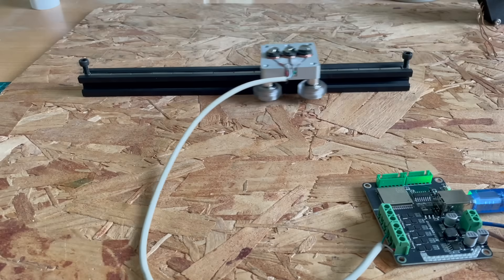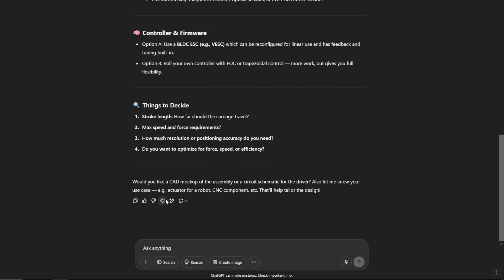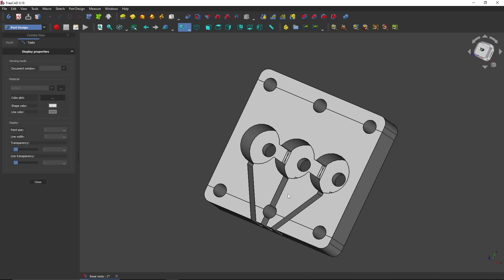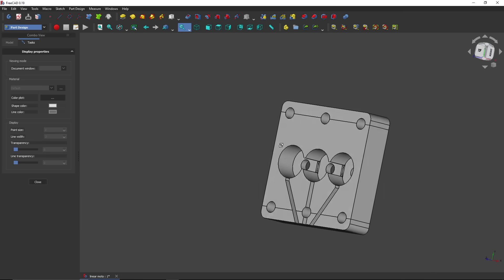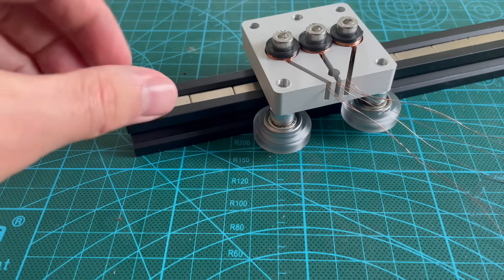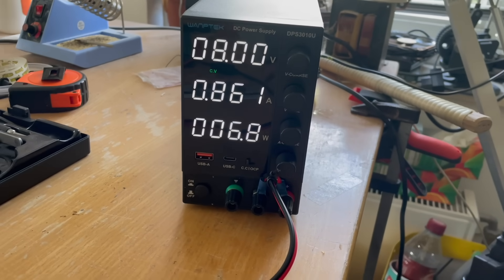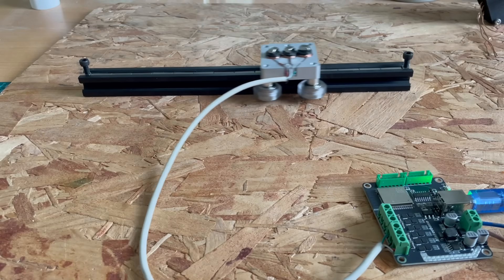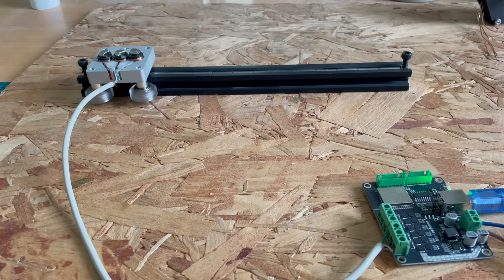AI Designed This Linear Motor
Open FOC: